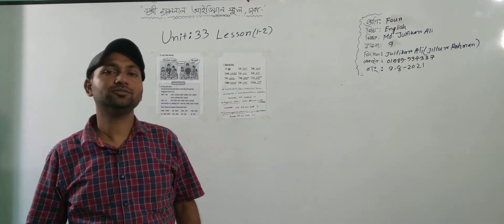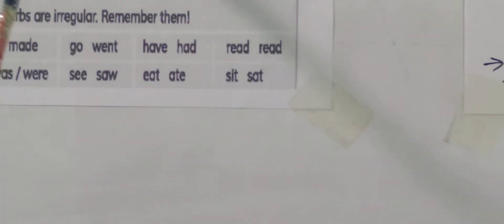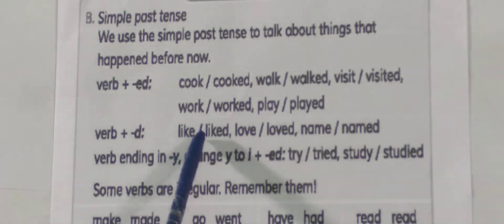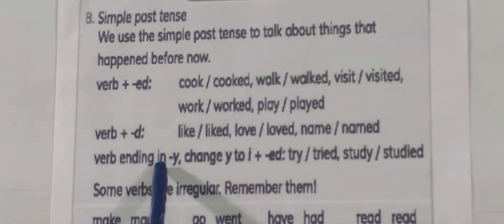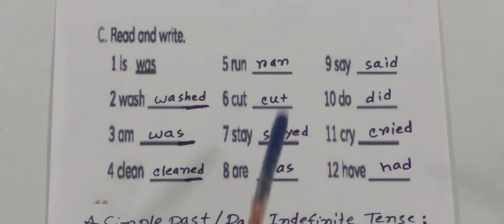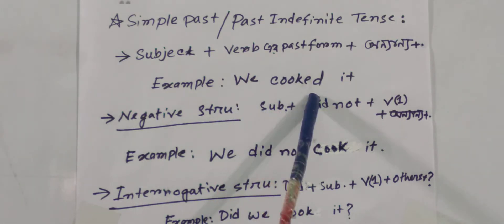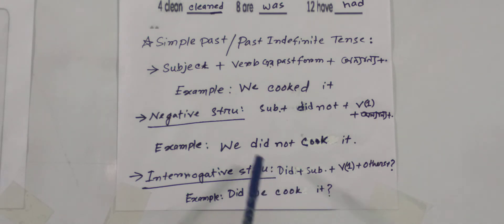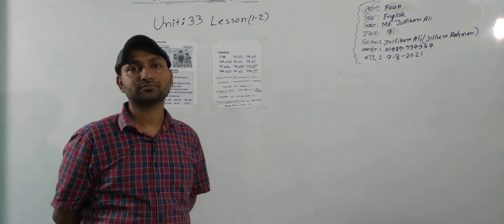Class: Four, Subject: English, Class No-9, Topic: Unit-33, Lesson:(1-2)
Annual Term -2021
Class: Four
Subject: English
Class No-9
Topic: Unit-33, Lesson:(1-2)
Teacher: Md. Julfikar Ali